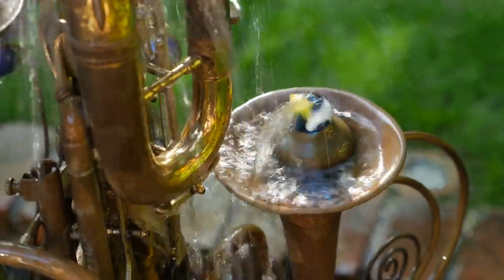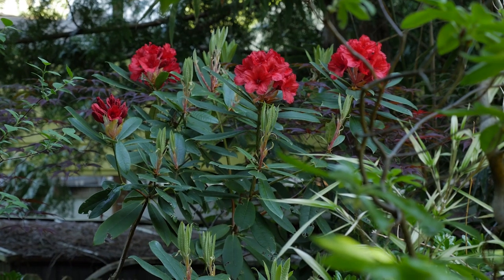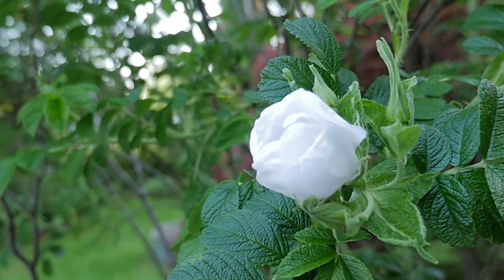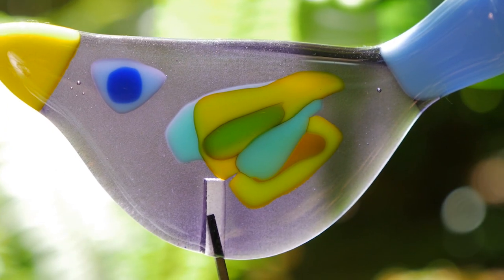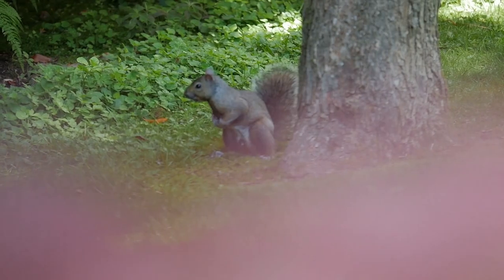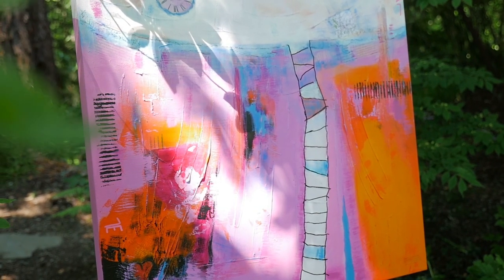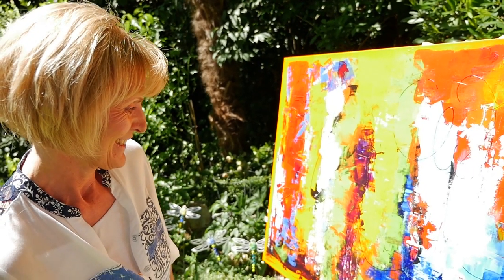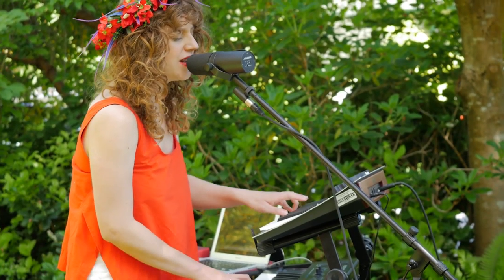Arts in the Garden 2021 Garden Concert - Create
Arts in the Garden is an engaging annual celebration of art, music and nature hosted by North Van Arts. Arts in the Garden Online 2021 features Garden Concerts, which will immerse viewers in visual and performing art experiences, including live music, captured in the spectacular backdrops of three local private gardens across the North Shore. In this Garden Concert video, artists Claudia Wiebe and Violet Finvers exhibit their artwork among the lush grass and shaded forest spots of John Whyte's garden. Julia McDougall of Yawn serenades us with her original music, and Little Fish productions' dance performance piece brings a spark of playfulness and joyful creativity. We have enormous gratitude for Tamar Kozlov for producing this video. We gratefully acknowledge our funders and supporters for Arts in the Garden 2021: Government of Canada + BC Arts Council + City of North Vancouver + North Vancouver District + West Van District + North Shore News + North Vancouver Recreation & Culture + Government of British Columbia + Gardenworks + North Van City Library. To explore more, visit northvanarts.ca/artsinthegarden